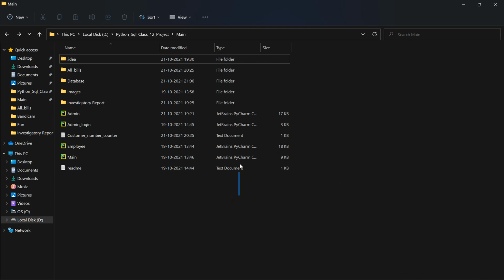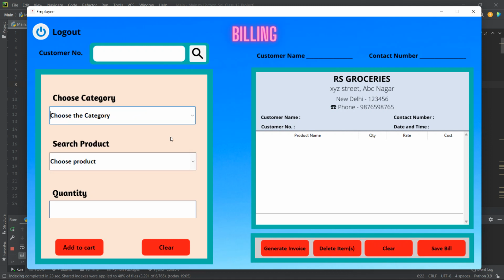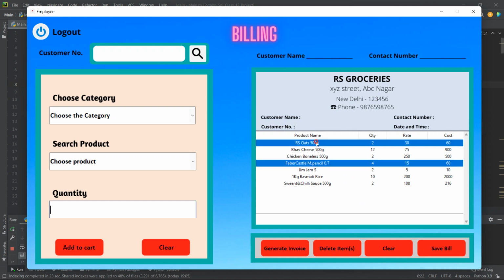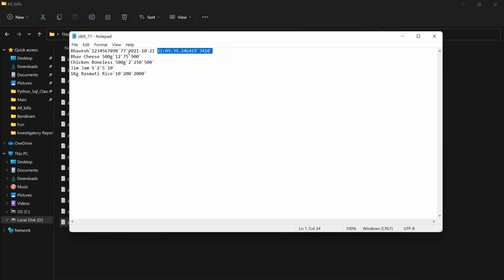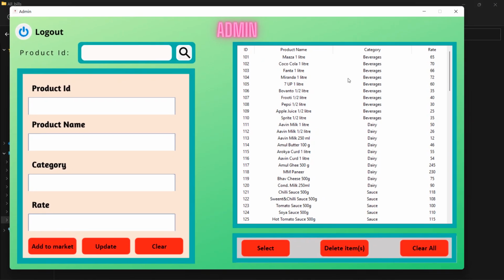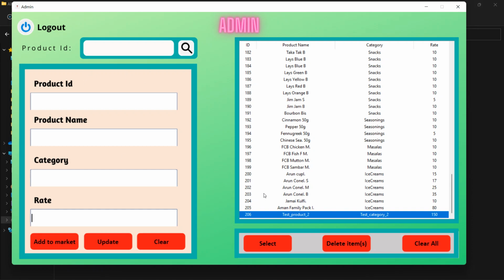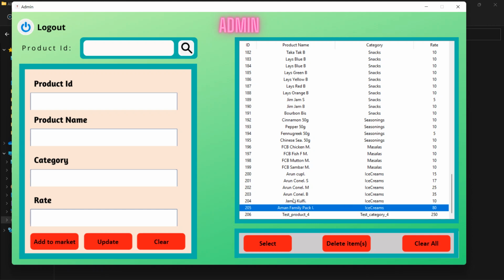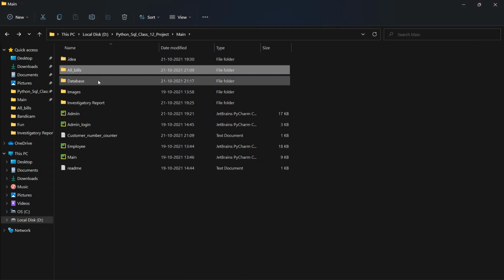Supermarket Management System | Class 12 | Computer Science | Python | SQL | Session Ending Project